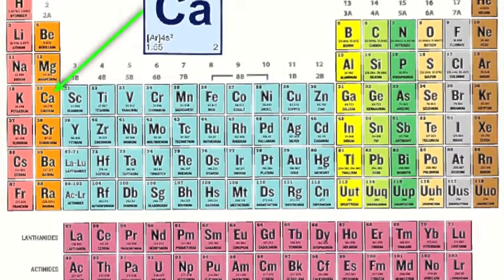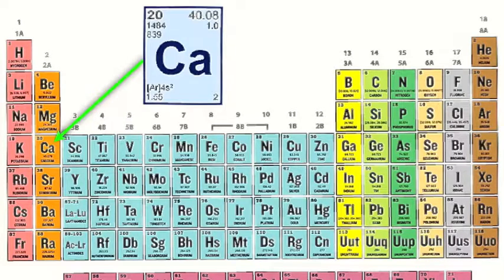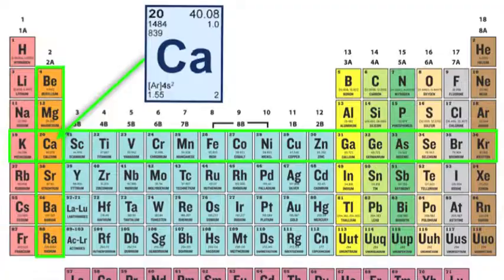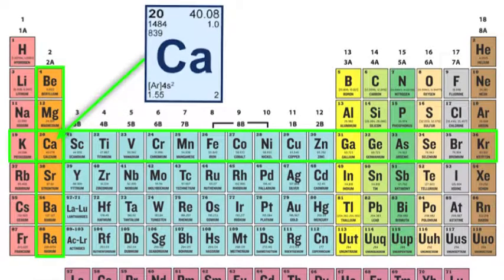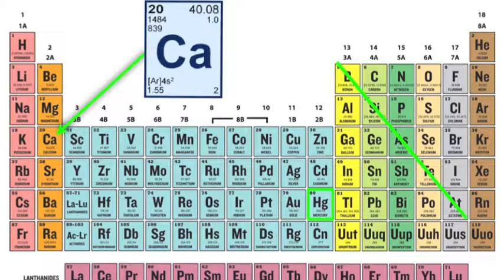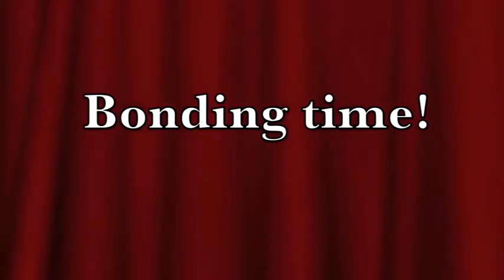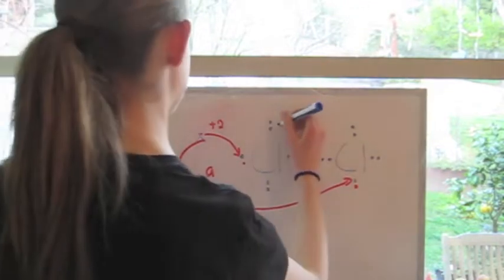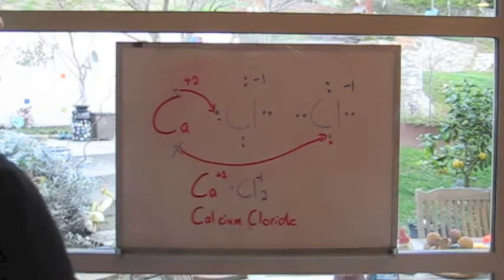Taylor Calcium Infomercial